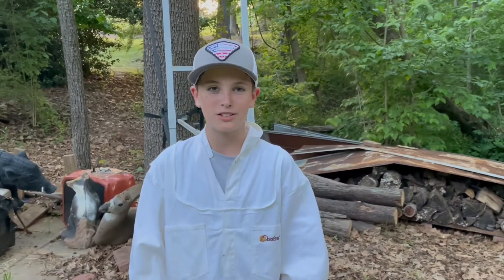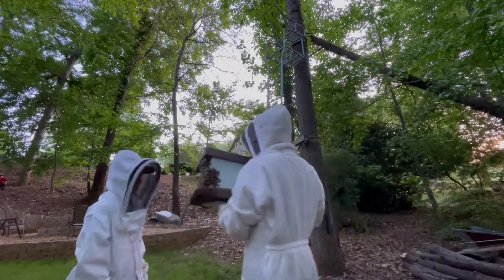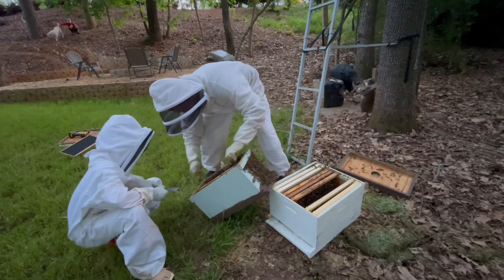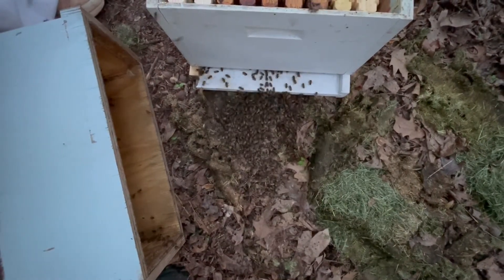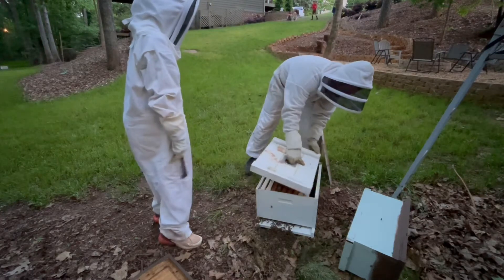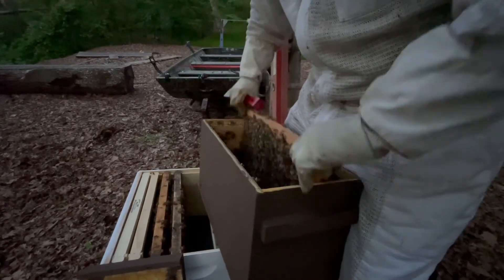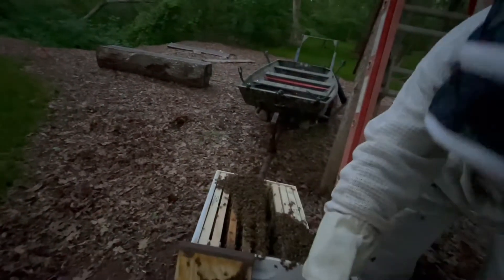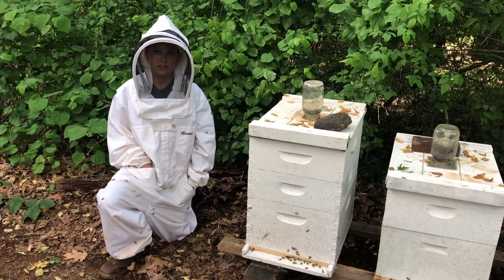Two Massive Swarms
Swarm traps are working- these two massive swarms came in from somewhere else and took up residence. Moving them to 10 frame boxes and ended up having to add supers— time to get more boxes!!!